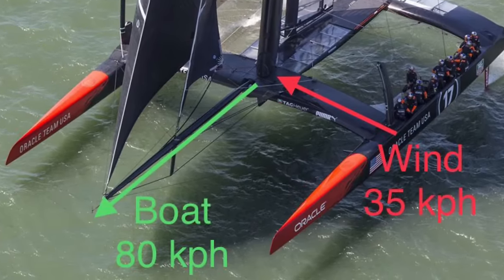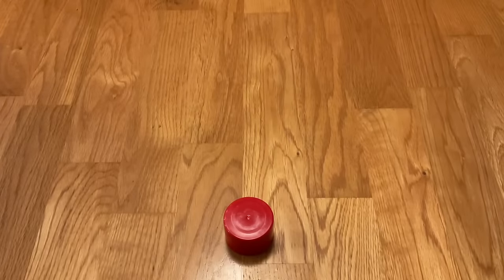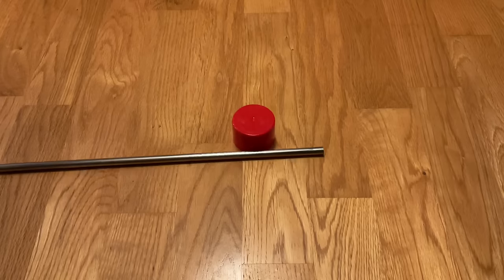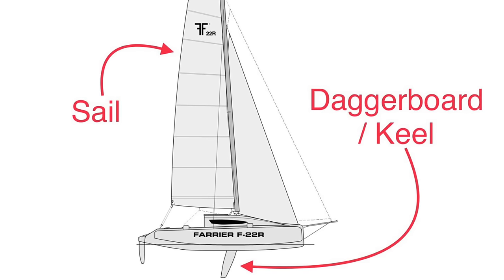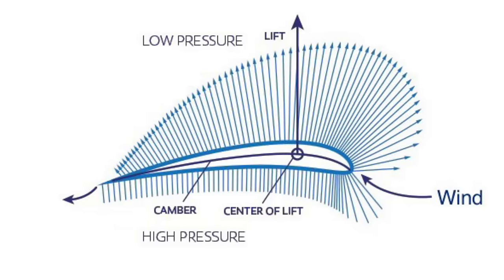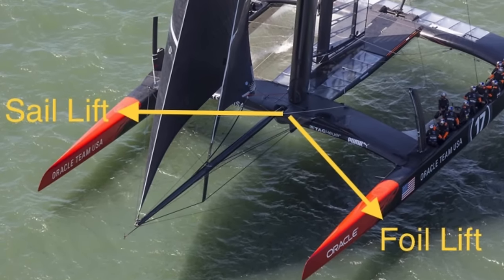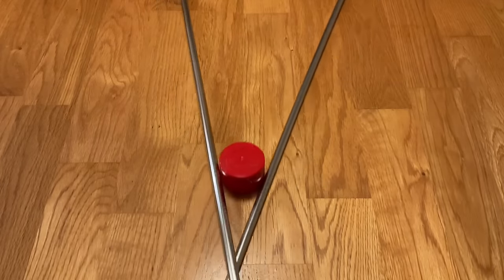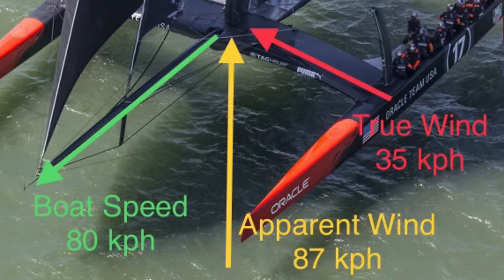How Does a Boat Sail Faster Than The Wind?!?!?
How is it even possible for a boat to sail faster than the wind, let alone 2-3 times faster, like this AC72s of the 34th America’s Cup? That’s exactly what we’re going to find out in this video.

Early sailing ships looked like this, and pretty much used their sails as big parachute like drag devices to pull themselves along in the same direction as the wind.

This isn’t very efficient and it’s also impossible for any boat like this to sail faster than the wind.
This is because as the boat accelerates the wind effectively disappears as boat catches up to it.

Instead, modern sailing boats work much more like airplanes which use their wings to generate lift. Except on a boat the wings are oriented vertically instead of horizontally. One wing is the sails in the air, and the other is the daggerboard or keel in the water, also called a foil which is short for hydrofoil. The foil produces just as much lift as the sail even though it’s much smaller, and that’s because water is 800 times denser than air.

Modern sails look much more like a streamlined airplane wing than a baggy parachute.

They also generates lift in the exact same way. As the wind flows over a modern sail from front to back, the sail generates lift perpendicular to the surface of the sail, just like an airplane wing.

Underwater foils like the keel on this monohull come in all shapes and sizes, but like the sails in the air they also generate lift perpendicular to their surface as the water flows over them from front to back.

Except unlike an airplane, where the wings both generate lift in the same direction to lift the plane off the ground, the sails and foils on a sailing boat generate lift in opposite directions, and this is what propels the boat forward.

The tighter the angle between the lift from the wind and water, the faster the boat will go. And the faster the boat goes, the more apparent wind it generates to flow over its sails, which generates more lift, which makes the boat go even faster. And this cycle will continue until the friction with the water prevents the boat from going any faster.

That’s why the fastest boats have underwater foils that provide lift in two directions – a horizontal side force to counteract the forces of the sails and drive the boat forward, and a vertical component to lift the boat out of the water and reduce friction.

None of this would be possible without high tech materials like carbon fibre, epoxy, and Dyneema, which can create structures stronger than steel at a fraction of the weight.

The square rigged ship in this video is the Batavia, which was built in Amsterdam in 1628, more than 200 years before people really began to understand how wings generate lift